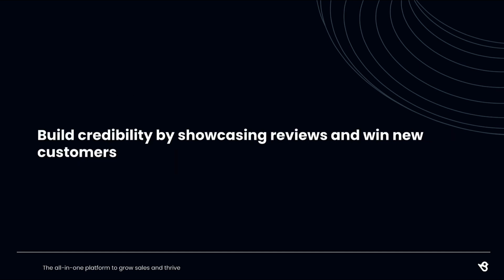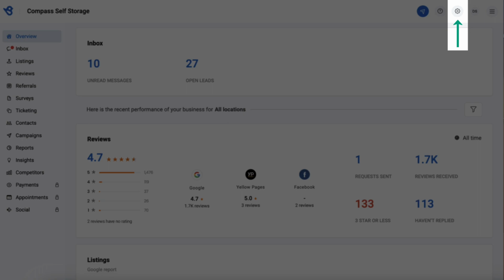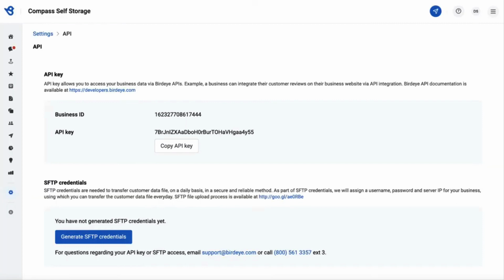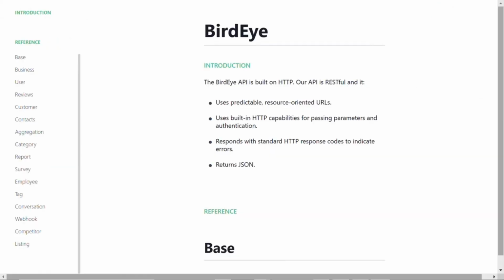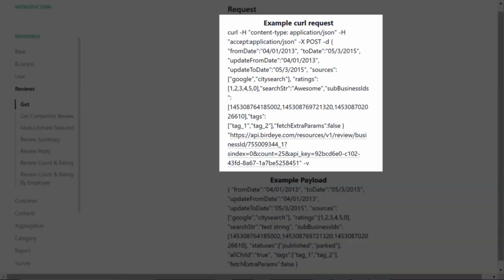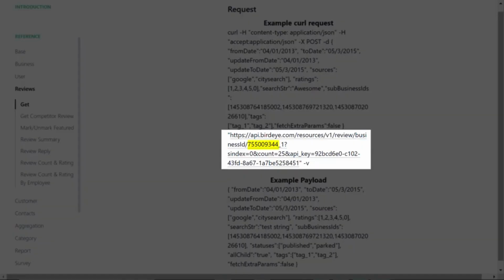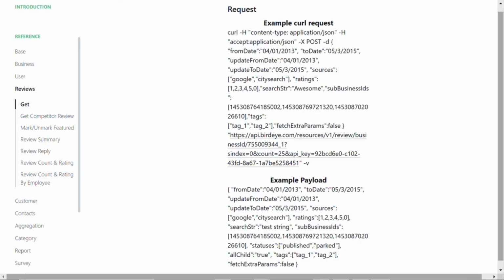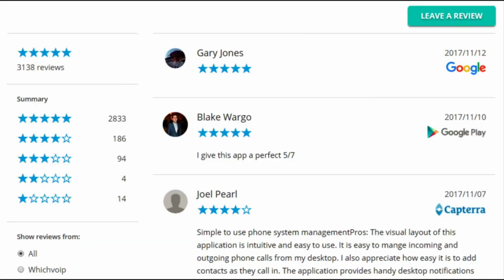Embed Reviews Using API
Showcasing customer reviews on your website is a great way to build credibility with your website visitors and ease their decision-making process.